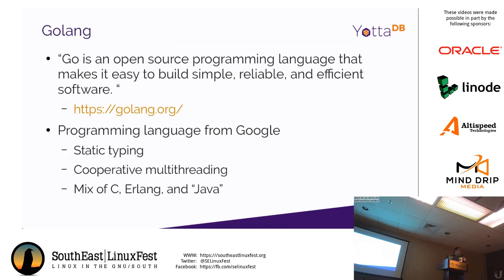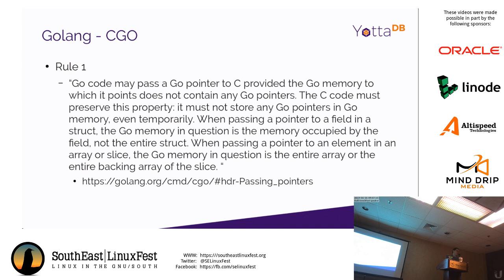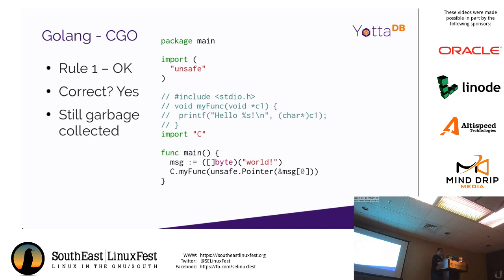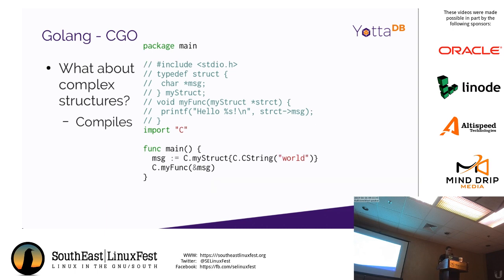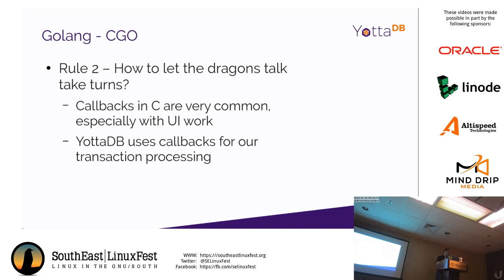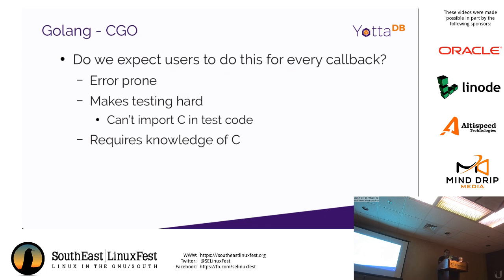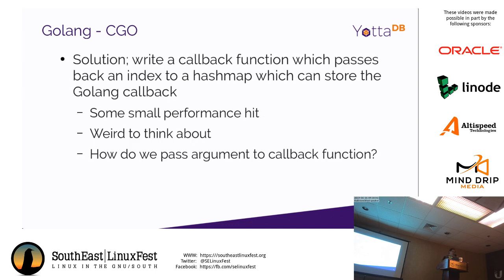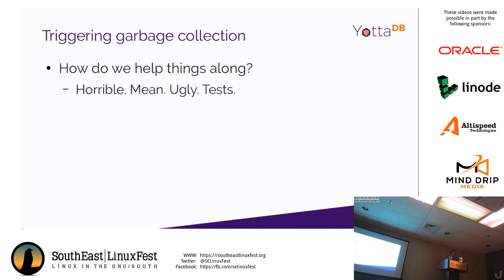Charles Hathaway - Hidden Dragons of CGO: Hard-learned lessons from writing Go wrappers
Go is a popular language for writing highly concurrent software, and works well when used in isolation.
Using Go alongside software written in other languages (such as C) can be done, but there are some hidden dragons to keep an eye out for.
At YottaDB we've encountered a few of them while writing our wrappers; hopefully we can steer the next adventure on the right path!